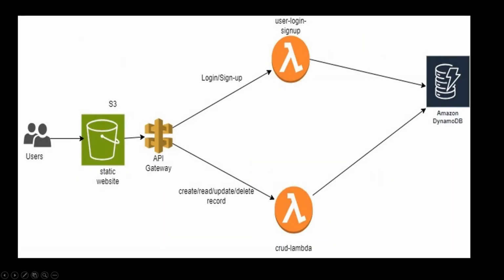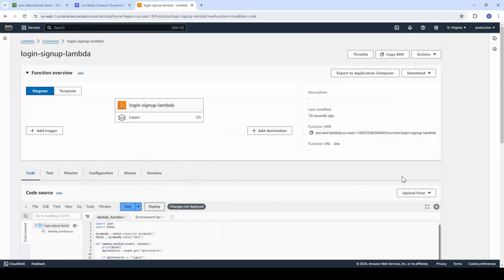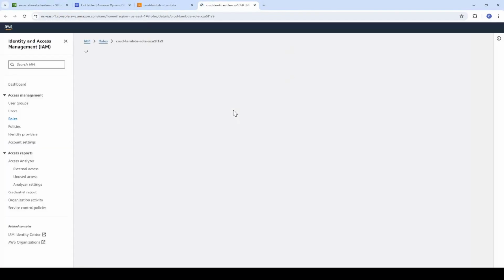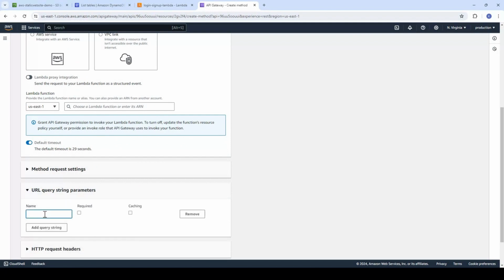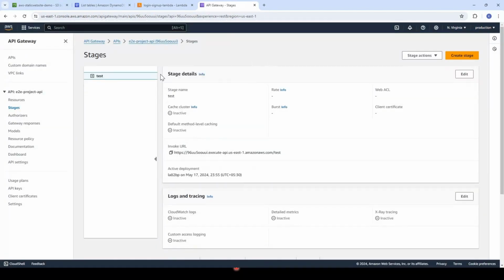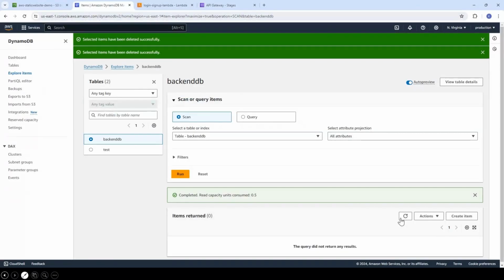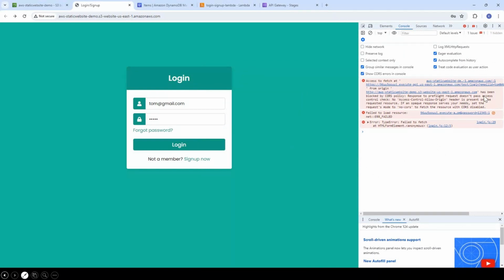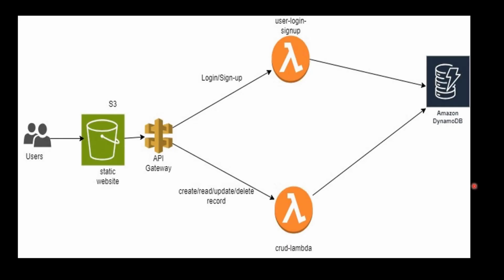Video2- S3 website backend with API gateway, lambda & DynamoDB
In this video on the end-to-end 3-tier architecture project for beginners, we will implement the backend lambda functions and database connectivity. We will upload the html pages and javascript code for the login and
sign-up functionality.

Leave your questions and feedback in the comments below.